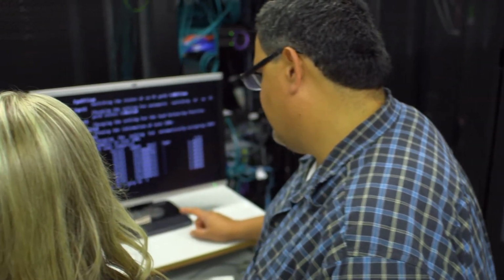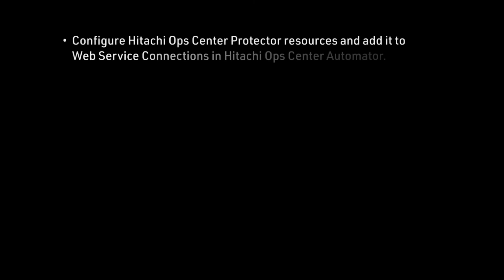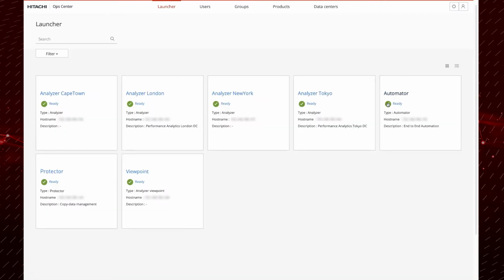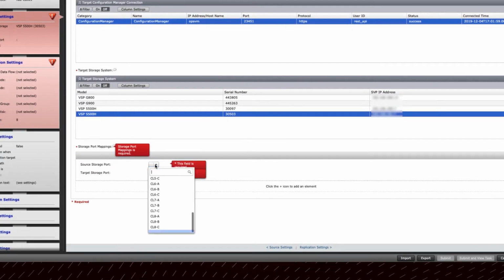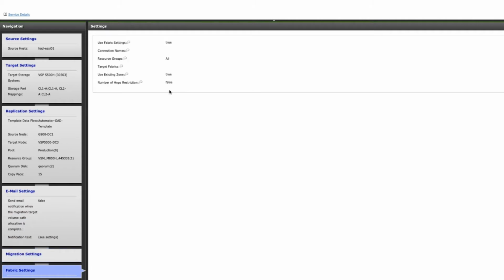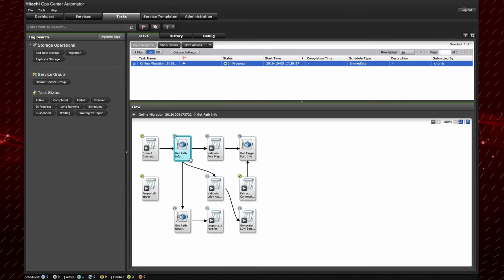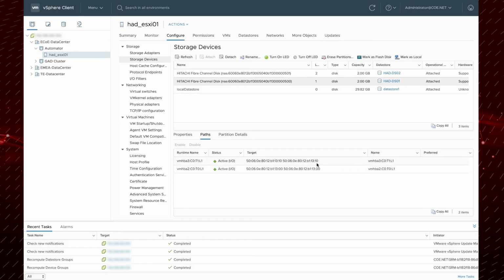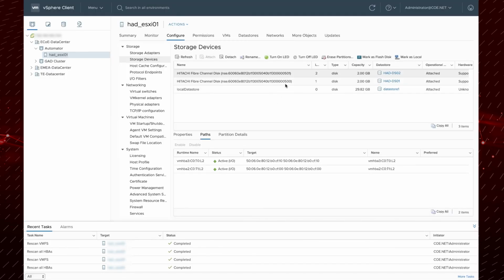Online Migration using Hitachi Ops Center Automator and Hitachi Ops Center Protector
The Hitachi Ops Center Automator Online Migration service template enables you to migrate a host in an online state through Hitachi Ops Center Protector, access the switch management server to obtain existing fabric configuration and zoning information when allocating new volumes to the host, and then update the zoning information. This video shows you an example host migration from a Hitachi Virtual Storage Platform G900 to a Virtual Storage Platform 5000 series model.